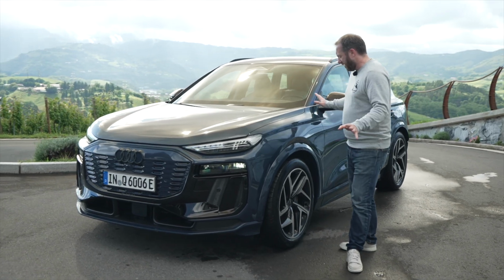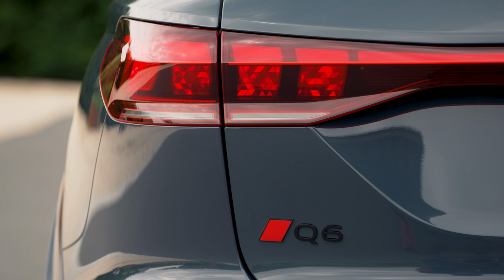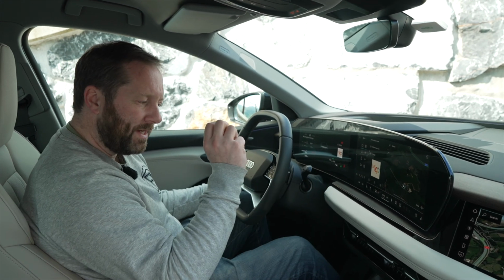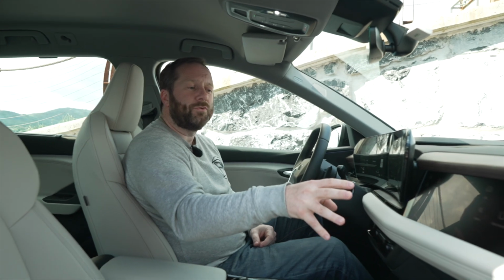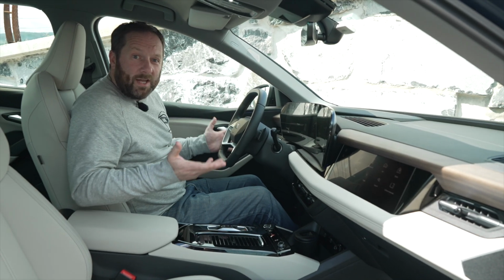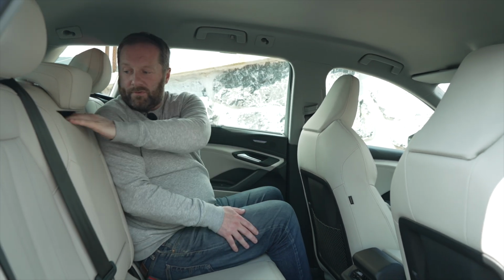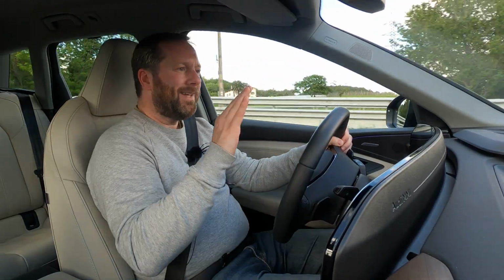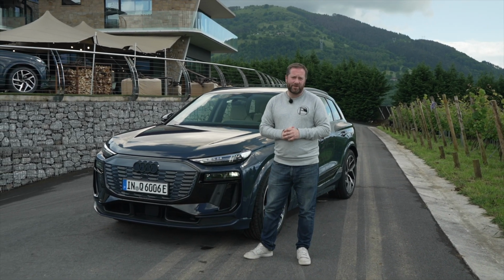Audi Q6 e-tron review | a truly refined driving experience.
The Audi Q6 e-tron is the first of a new generation of electric models from the German brand. It uses a new, more advanced platform that accommodates larger-capacity batteries for longer driving ranges than its previous models and faster charging, too. As importantly, Audi has given the Q6 e-tron a reimagined interior that focuses on providing the premium trappings buyers expect.

It slots in between the Audi Q4 e-tron and the company’s first electric model, the (newly renamed) Q8 e-tron. The Q6 e-tron shares its mechanicals with the recently launched electric Porsche Macan and competes against a wide variety of SUVs and crossovers, including the Ford Mustang Mach-E, Kia EV6 and BMW iX3. We drove it on the mountainous roads of northern Spain to see how it stacks up against the competition ahead of its arrival in Ireland later this year.

Contents:
00:00 - Introduction
00:55 - Exterior design
03:12 - Interior design and layout
10:54 - Rear seats
13:44 - Charging rates
14:26 - Boot space
14:51 - Driving it
18:22 - Verdict